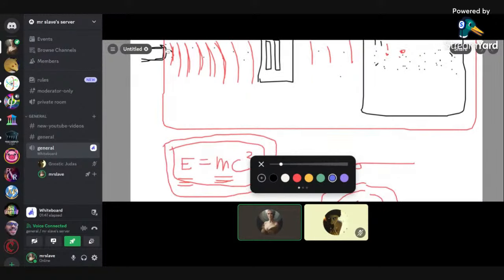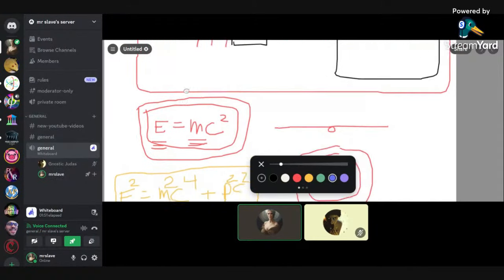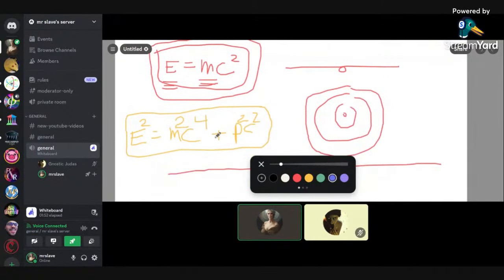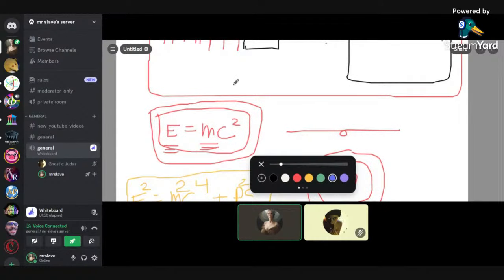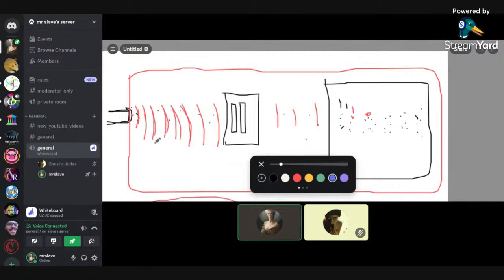the double slit experiment - and particle wave duality - explained by e=mc2 [short]